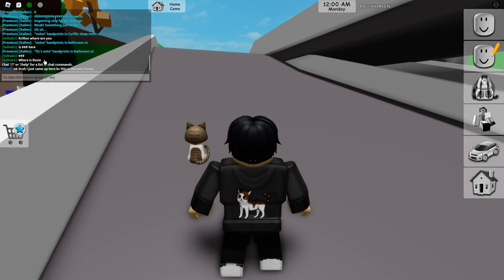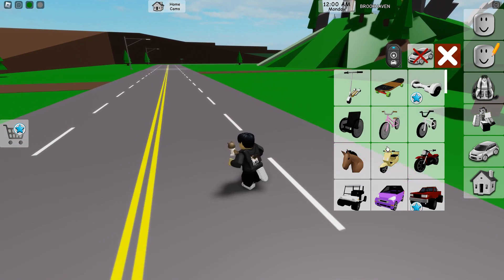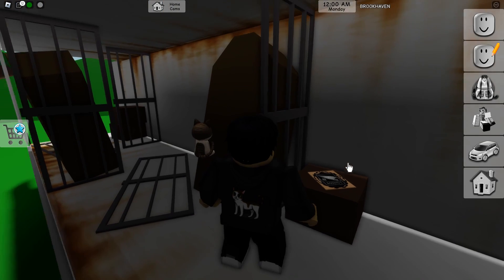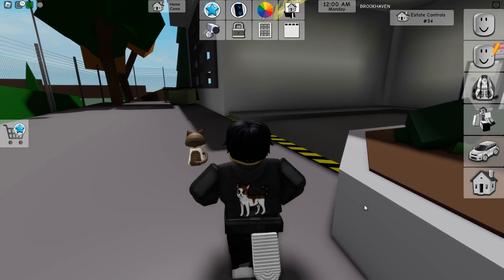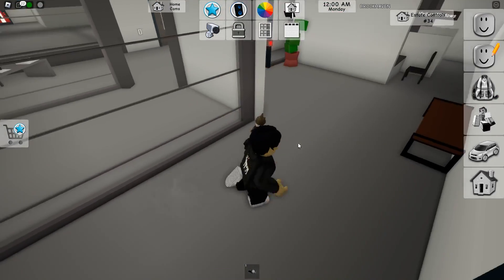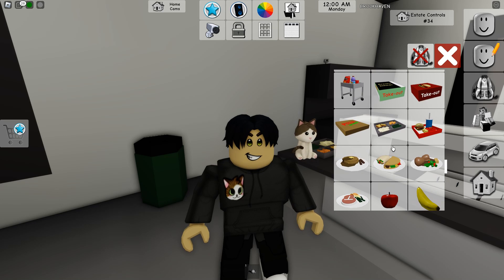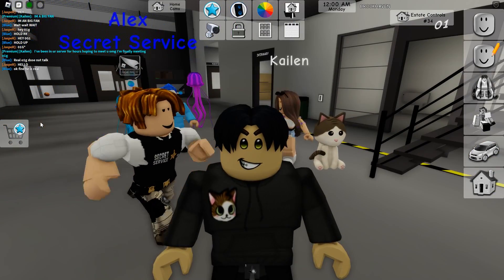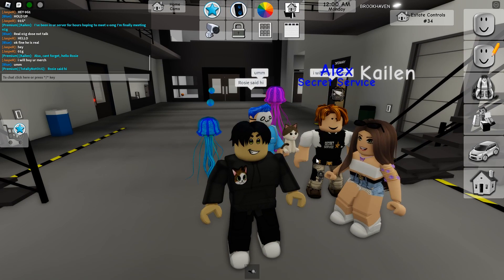5 NEW SECRETS in Roblox Brookhaven 🏡RP SEMI TRUCKS UPDATE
5 NEW SECRETS in Roblox Brookhaven 🏡RP SEMI TRUCKS UPDATE

⭐️Use Star Code "O1G" When Buying Robux or Roblox Premium!